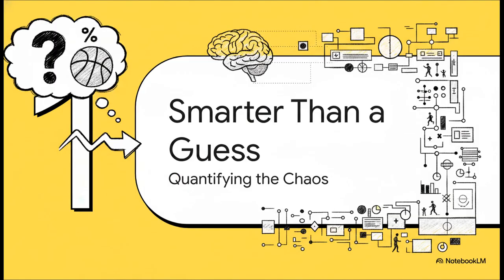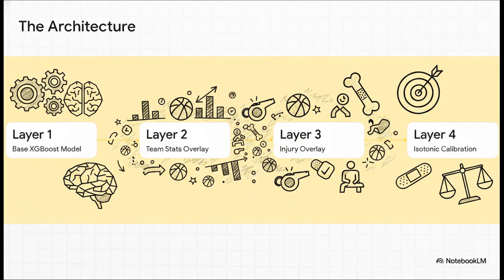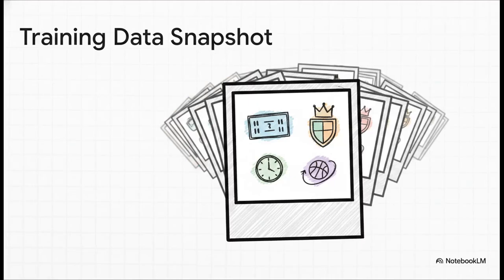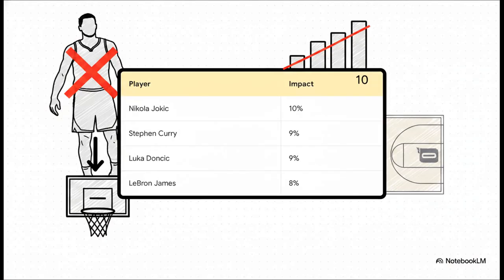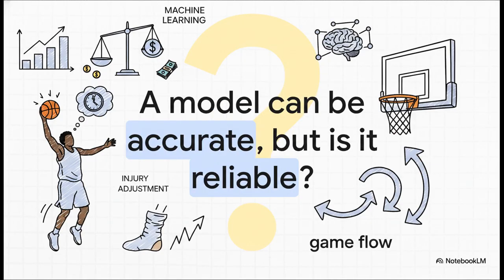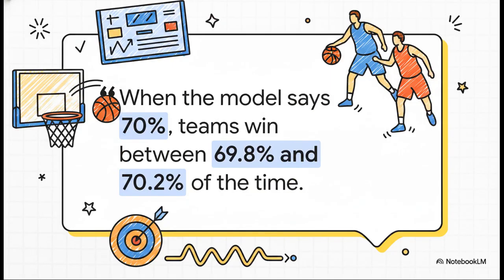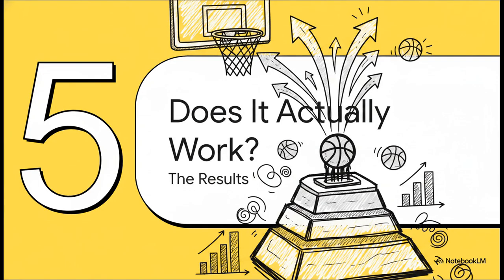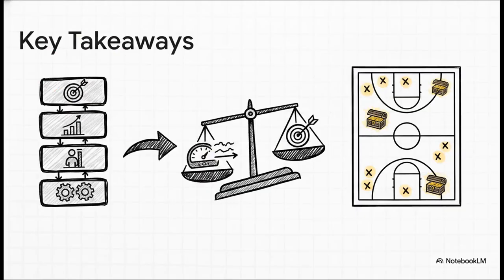How We Predict NBA Games with Machine Learning (Full Stack Breakdown)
Most sports prediction sites are guessing. We built a 4-layer ML system
  that knows when LeBron getting ruled out drops the Lakers' win
  probability by exactly 8% — and we're walking through the entire stack,
  layer by layer.

  In this episode:
  - The 4-layer architecture: XGBoost base → team stats → injury overlay →
  calibration
  - Layer 1: Split-Phase XGBoost trained on 40,000+ NBA game snapshots
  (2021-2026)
  - What each snapshot captures: score, time, Elo, pace, momentum,
  interaction terms
  - Why early-game and late-game predictions need different sub-models
  - Layer 2: Live team stats — ORtg, DRtg, pace explained without jargon
  - Layer 3: Injury overlay — 58 tracked players via ESPN's injury API
  - Per-player impact factors: Jokic 10%, Curry 9%, LeBron 8%
  - How OUT vs QUESTIONABLE is handled (and the ±15% cap)
  - Layer 4: Isotonic calibration — ECE of 0.002
  - What that means in plain English: "When we say 70%, teams win
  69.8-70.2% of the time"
  - The live recalibrator that auto-corrects every 25 resolved predictions
  - 175 live trades, 66.3% win rate — where the model has edge and where it
   doesn't
  - Why toss-ups (45-55c) are a trap and favorites (55-70c) are the sweet
  spot

  No PhD required. If you can follow a sports podcast, you can follow this.